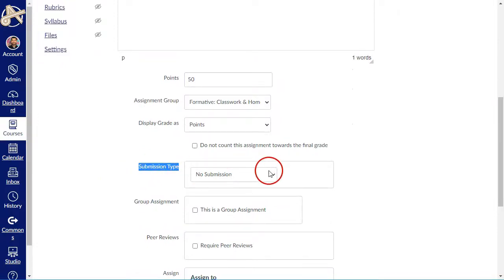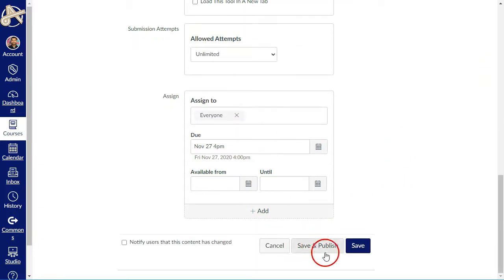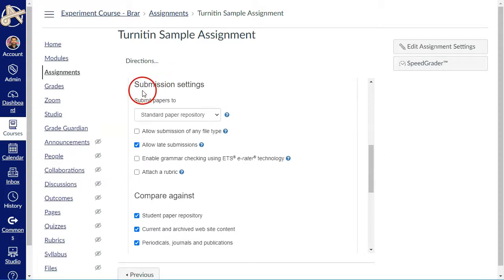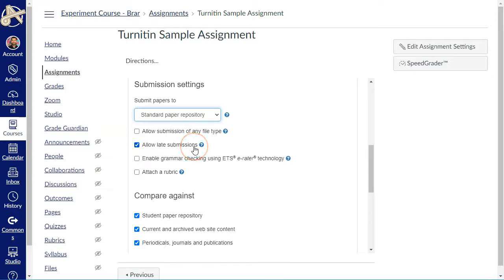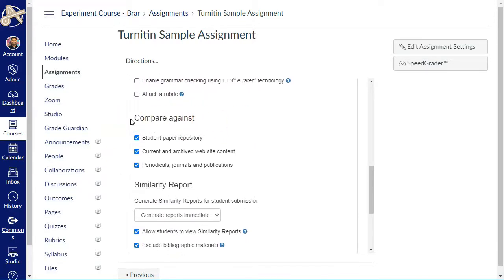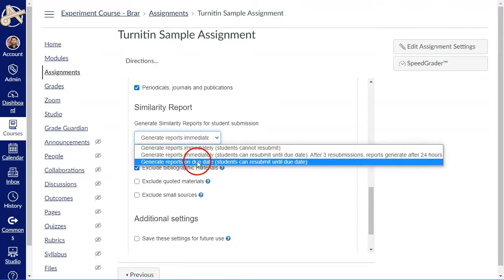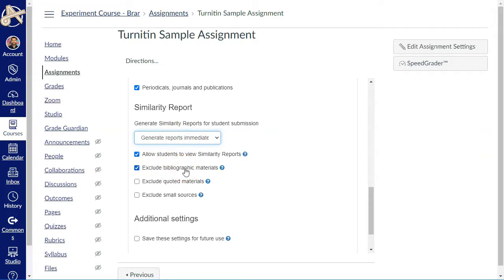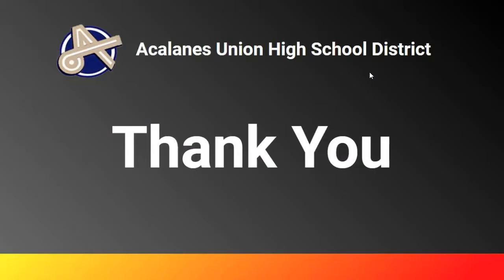How to use Turnitin inside Canvas (Teacher Video)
Directions for teachers on how to user Turinitin inside Canvas - create an assignment using Turnitin as external tool, and basic Turnitin settings.